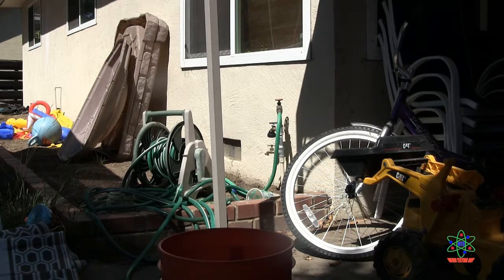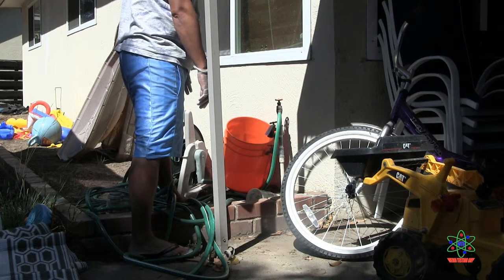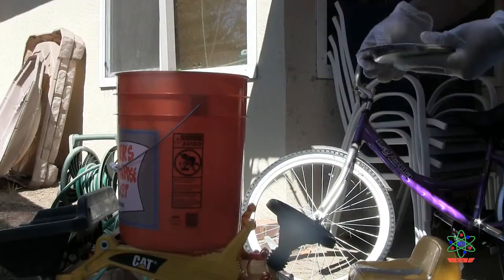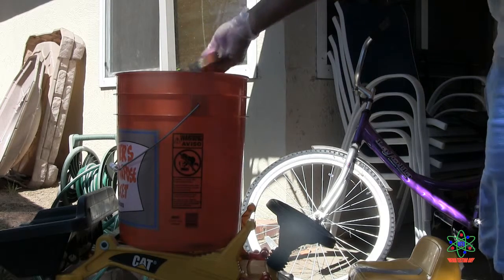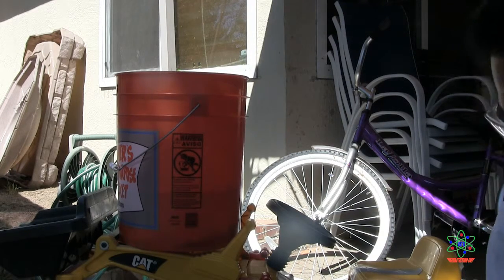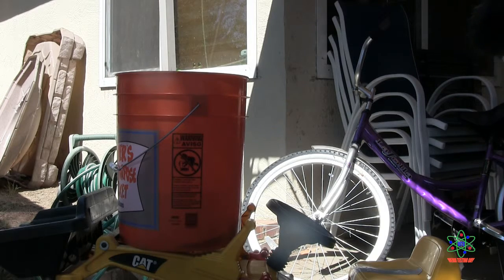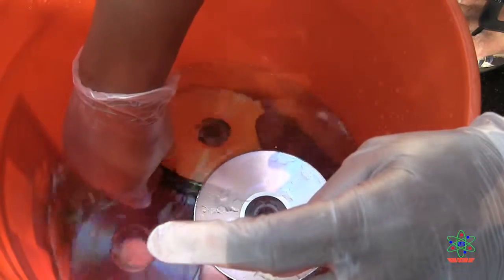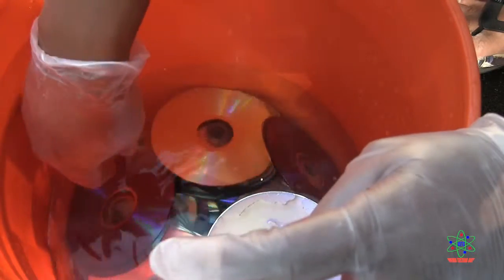How To Bleach A CD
Warning this is not an educational video. Watching the how to bleach a cd will not make you any smarter, in fact , its a waste of your time.